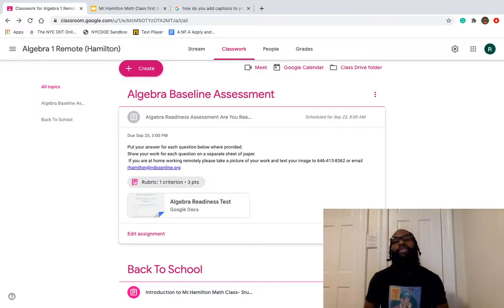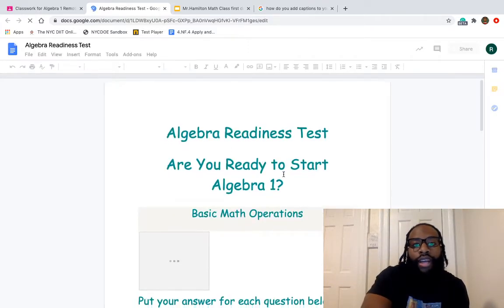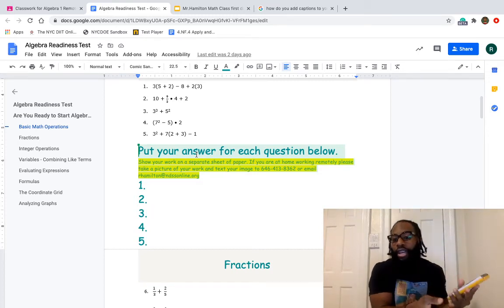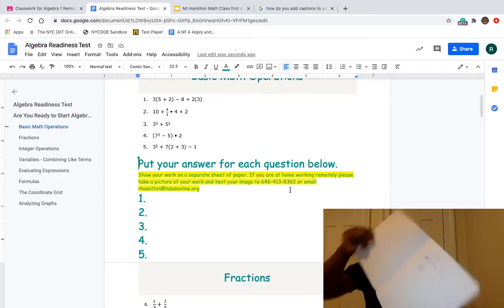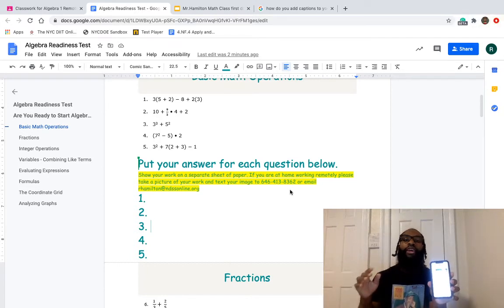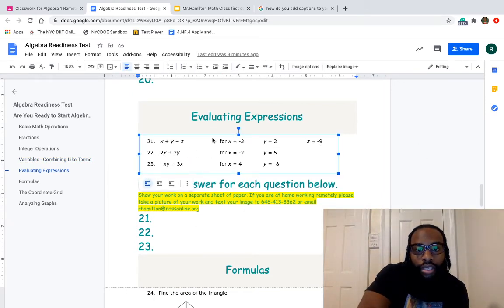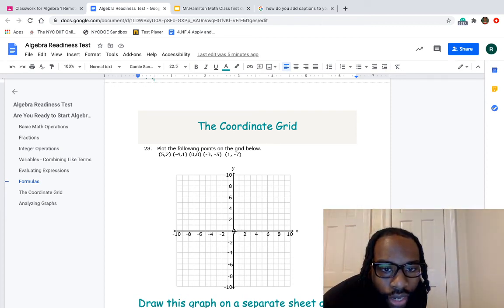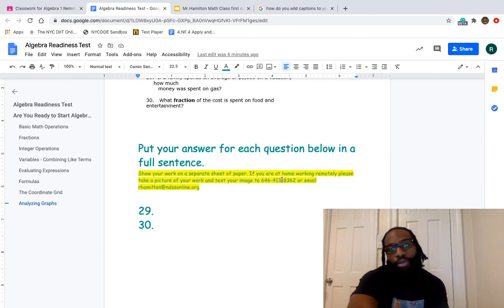Algebra Readiness Assessment (Directions)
This video will help you complete the assignment with how to answer each question but you will still have to attend the Live Stream lessons to get the information to complete each assignment